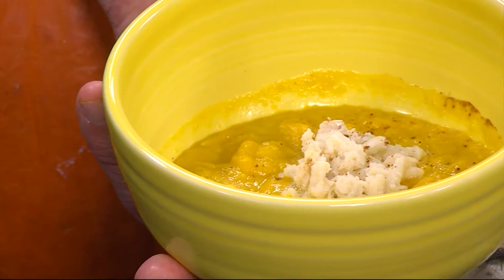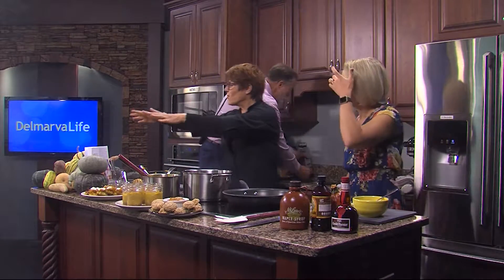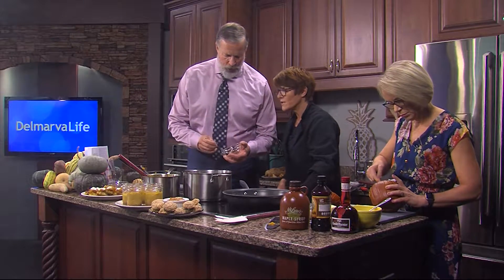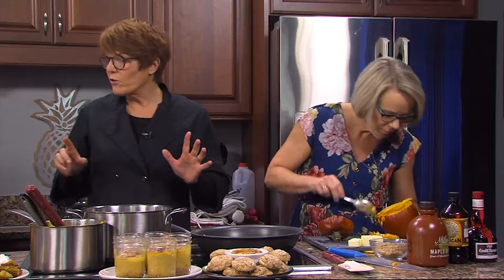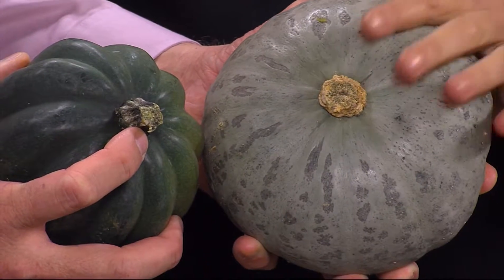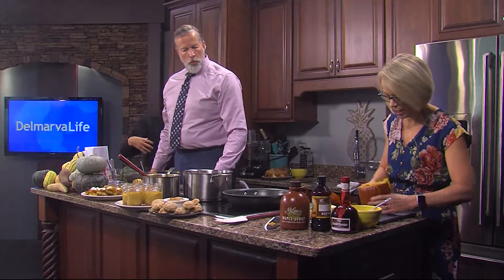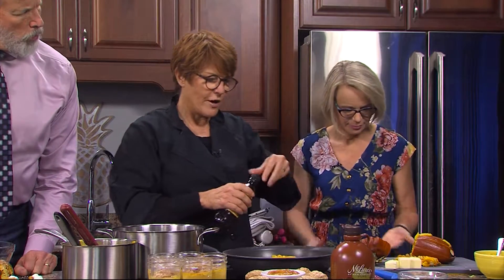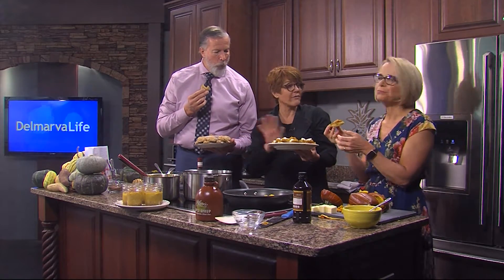Chef Gretchen Hanson Continues In the DelmarvaLife Kitchen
Chef Gretchen Hanson joins us in the DelmarvaLife Kitchen. Today we are making Winter Squash and Crab Bisque and Sweet Potato Latkes. You can find other great recipes from Gretchen by clicking here.

WINTER SQUASH AND CRAB BISQUE

8 ounces crab meat
4 stalks celery
1/2 yellow onion
6 tsp butter
1-2 tsp Old Bay
1 tsp Herbamare
½ tsp white pepper
¼ tsp cayenne
½ tsp nutmeg
2 cups pureed winter squash (sweet dumpling or buttercup is what I prefer)
2 cups vegetable broth
1 cup heavy cream
1 bay leaf
1 tsp fresh thyme

Dice celery and onion. Sautee onion in butter until translucent, then add celery and cook till softened. Add all ingredients EXCEPT CRAB and allow to simmer gently. When reduced by about a quarter, remove bay leaf and use an immersion blender. Gently blend in crab before serving, be careful not to break up lumps and save some for garnish.

SWEET POTATO LATKES

1 medium white sweet potatoes uncooked
2 cups white sweet potato cooked
½ yellow onion finely diced (optional)
1 cup panko, matzoh meal or almond flour
1 tsp sea salt
½ tsp nutmeg
¼ tsp cayenne
2 eggs

Peel and grate uncooked potato. Mash cooked potato and combine with all ingredients. Don’t over mix. Heat extra virgin olive oil in saucepan over medium high to about a quarter inch depth. Drop latke mix by a rounded tablespoon full when oil is hot. When bottom is seared, mash slightly and flip over. Should be brown but not scalded. Cook both sides and put in 350 degree oven for eight minutes to finish.
Top with pumpkin butter and sour cream

PUMPKIN BUTTER

2 cups winter squash cooked (kambocha or buttercup are my favorites)
8 tsp unsalted butter or vegan butter
1/4 cup dark brown sugar
1/4 cup pure maple syrup
1 -2 tsp pumpkin pie spice *see below
1 tsp pure vanilla extract
1/2 cup water (if using vegan butter omit)

Combine all ingredients in a heavy saucepan. Smash winter squash and stir all ingredients to incorporate. Simmer over low heat for twenty minutes. Consistency should be smooth and silky.

1 teaspoon ground cinnamon
½ tsp ground nutmeg
¼ tsp ground ginger
1/8 tsp ground cloves
1/8 tsp ground allspice

Blend.

PUMPKIN GINGERSNAP COOKIES

½ cup unsalted butter
1 cup organic sugar
1 cup winter squash, cooked and mashed
¼ cup molasses
2 medium eggs
1 tsp pure vanilla extract
3 tsp pumpkin pie spice
1 TB fresh ground ginger
3 cups flour
2 tsp baking soda
½ tsp salt
1 cup organic sugar
2 tsp pumpkin pie mix

Preheat oven 330 degrees. Beat butter and sugar together until well incorporated. Add pumpkin, vanilla, fresh ginger and molasses, beat again till well blended. Add eggs and beat again. Mix dry ingredients together separately until well incorporated and with the beater on slow add ½ cup at a time until well blended. Mix last cup of sugar with 2 tsp pumpkin pie mix and form dough into tablespoon size balls. (I use a mini ice cream scoop) Roll in sugar mix and place on parchment lined or non-stick cookie sheet. Bake 10-12 minutes. Watch carefully to make sure edges don’t scald. Let cool. Dip in pumpkin pie dip or use to top the pumpkin ginger cheesecake.